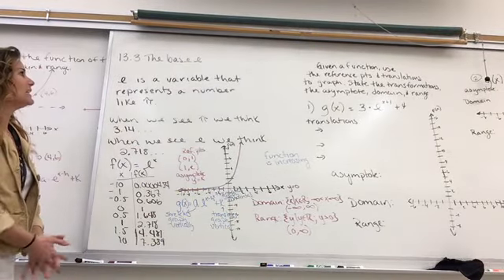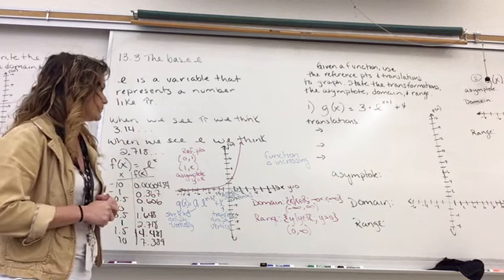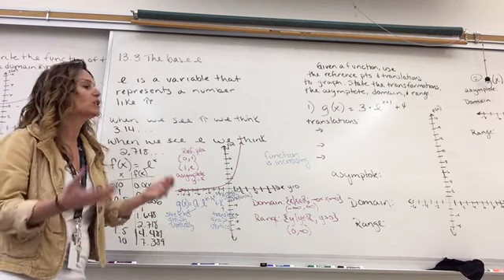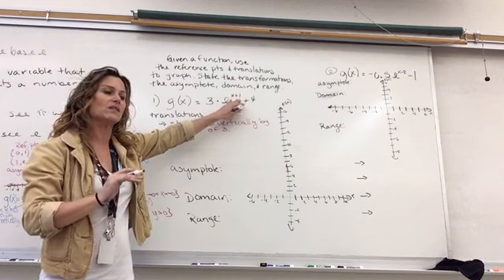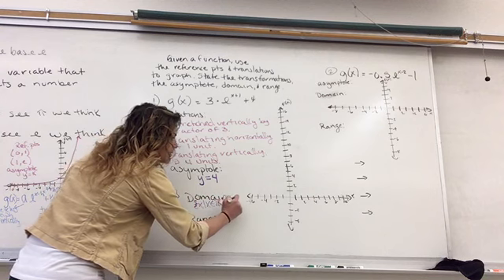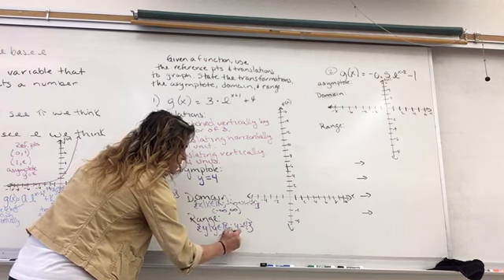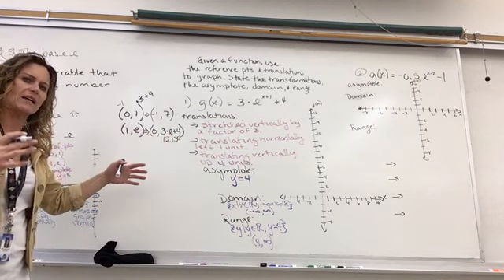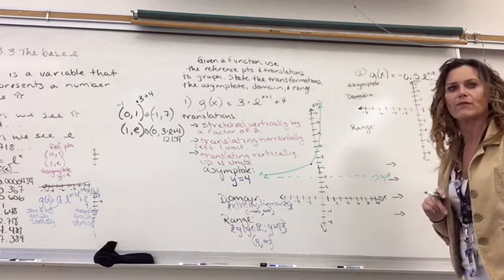The base e